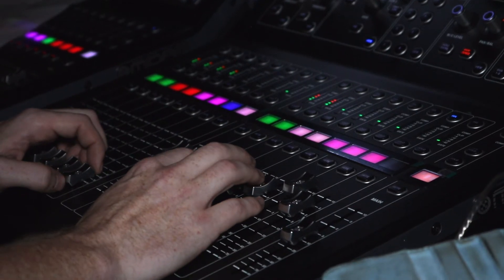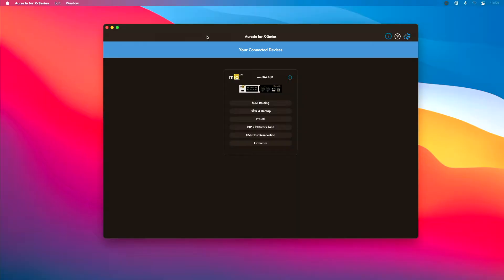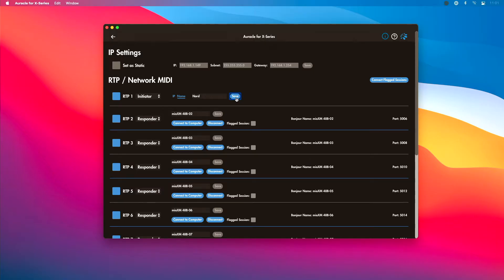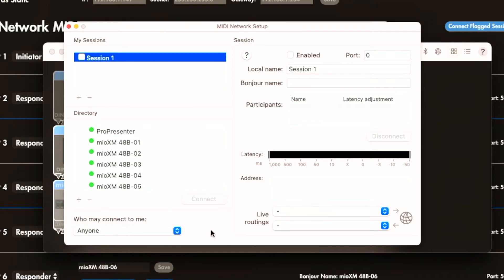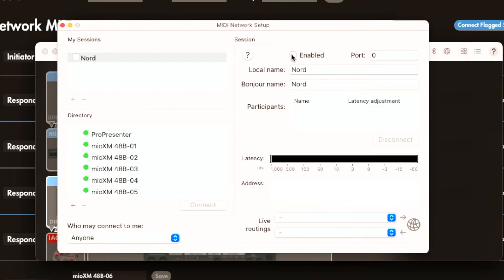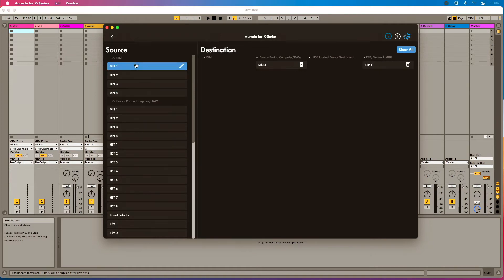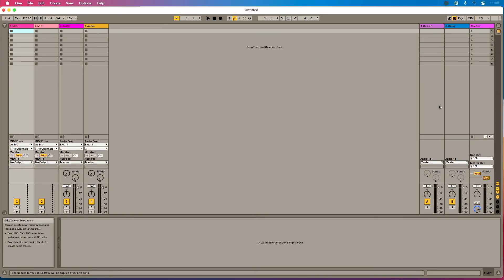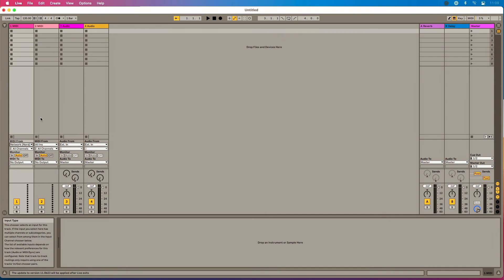Making RTP MIDI Connections to a Computer with Bonjour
When should you use an RTP-MIDI connection? How do you set up your mio X Series interface over USB-MIDI? What's is Bonjour and how do you create an RTP-MIDI Network?
We'll walk you through the default configuration of your mio X Series interface and explain best-case situations for using USB connectivity.

0:00 - Intro
00:13 - Why use RTP-MIDI?
01:20 - Making Ethernet Physical Connections
02:22 - Establishing RTP-MIDI Connections
04:10 - Creating Sessions
04:47 - Bonjour Naming
06:35 - Connecting MIDI gear
07:10 - MIDI Routing
08:44 -Routing MIDI within your DAW
10:20 - Outro

▬ Tech Support  ▬▬▬▬▬▬▬▬▬▬